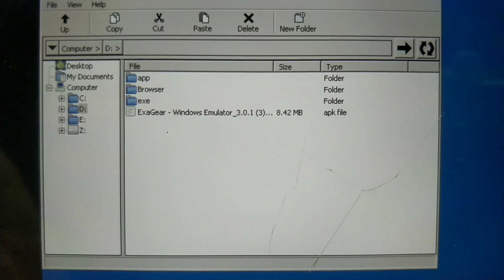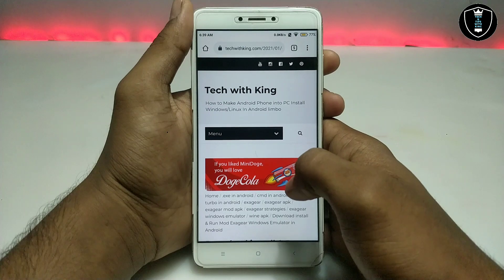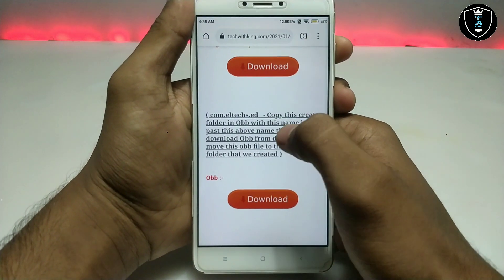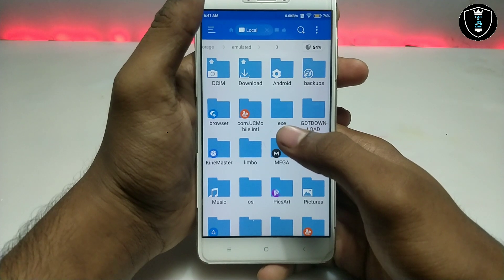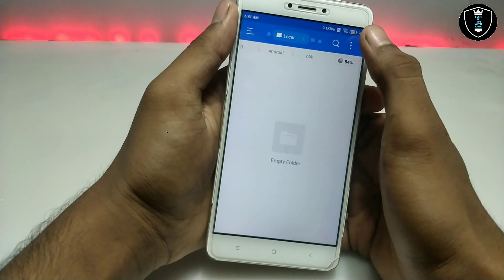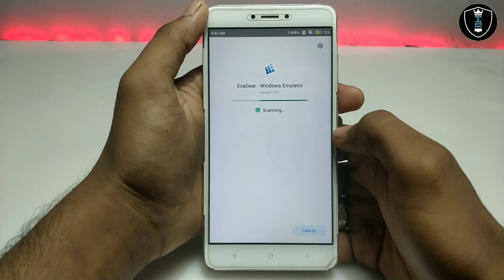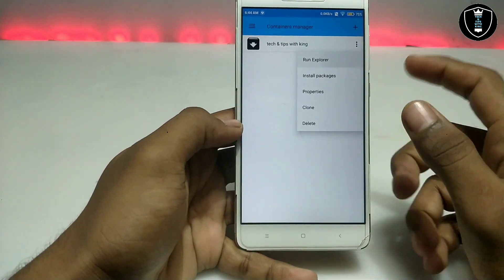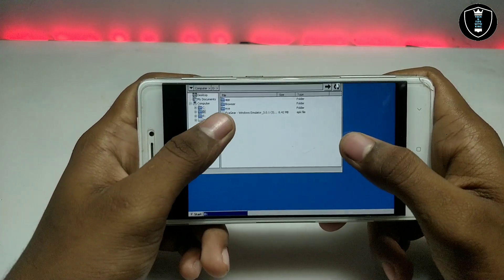Install Exagear New Version In Android Phone | 2021 new method | All problems fix | pc softwares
Install Exagear New Emulator  in Android You Can run many softwares like and many games in Android using this Exagear Pc emulator.